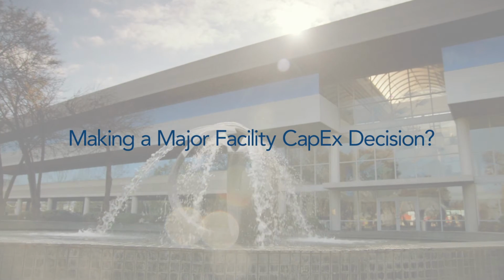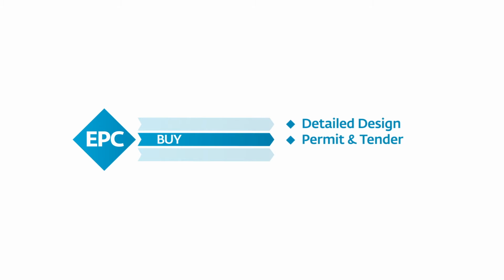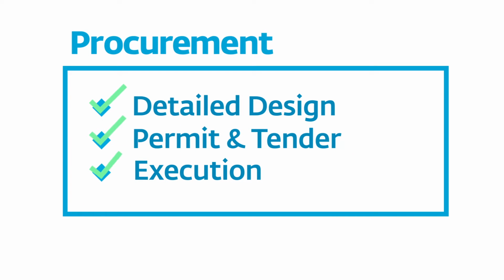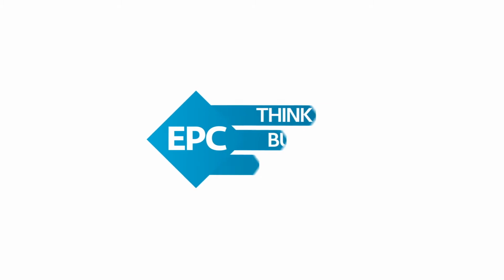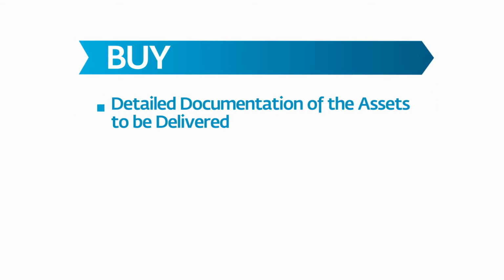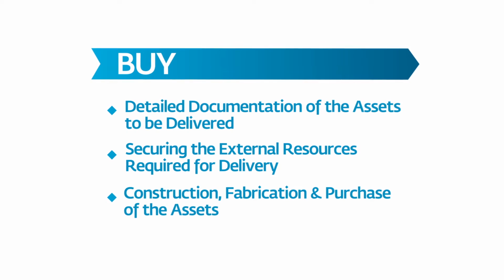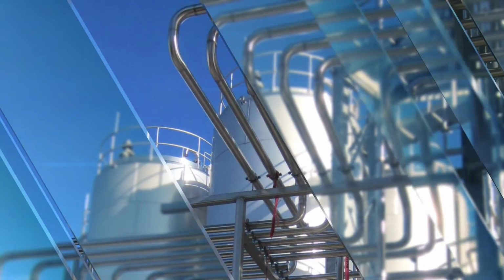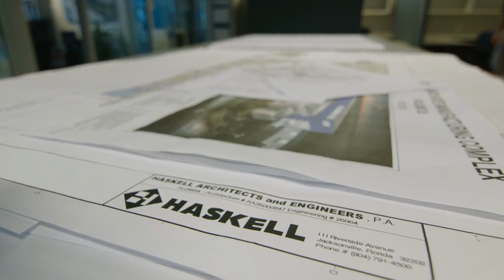Haskell EPC Delivery Part 2: Buy